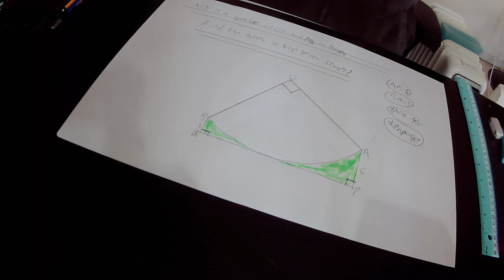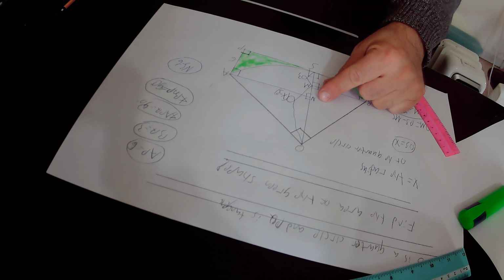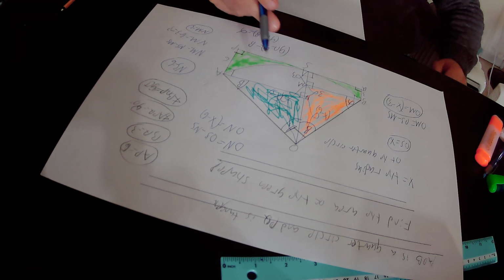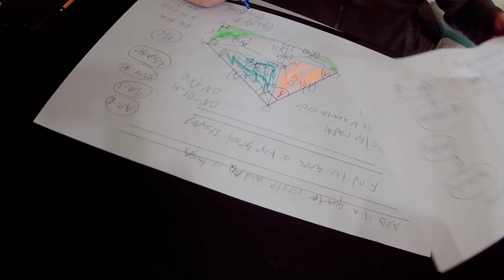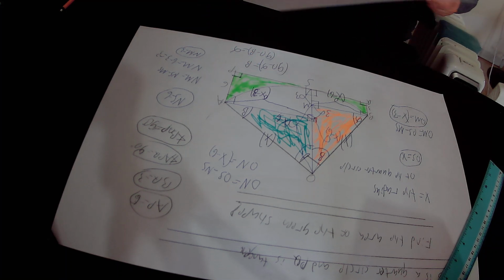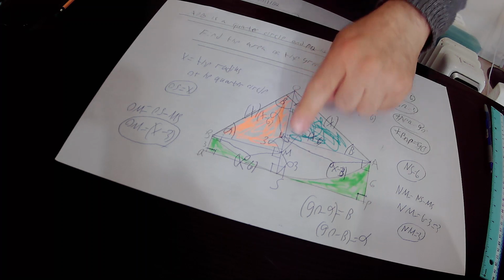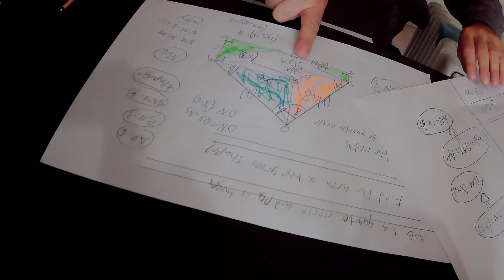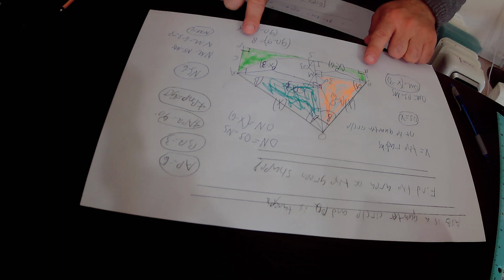Germany Math Olympiad | A Very Nice Geometry Problem